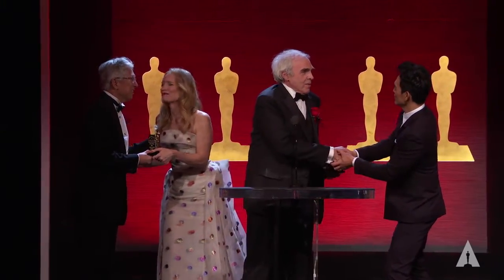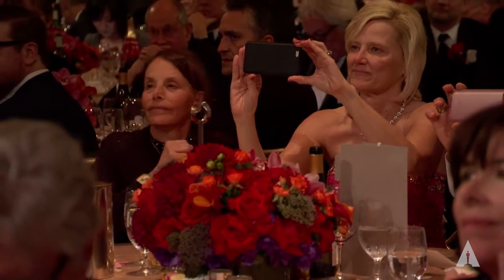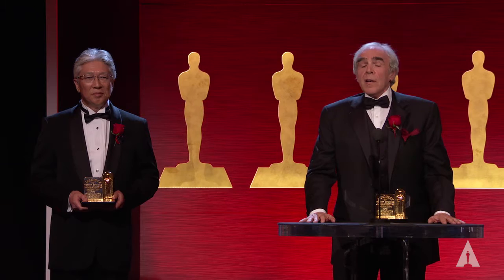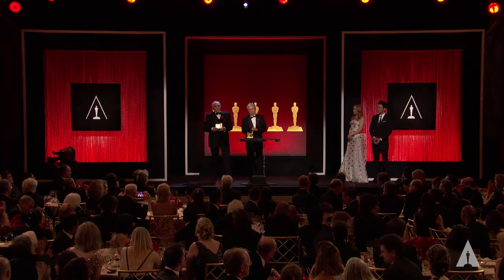2017 Sci-Tech Awards: Panavision and Sony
Leslie Mann and John Cho present Scientific and Engineering Awards to Panavision and Sony for the conception and development of the groundbreaking Genesis digital motion picture camera.